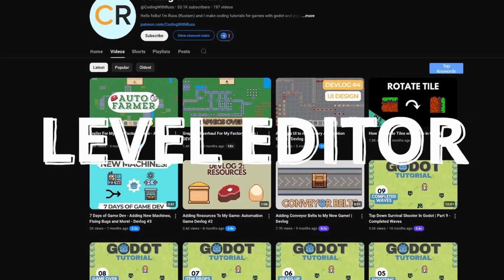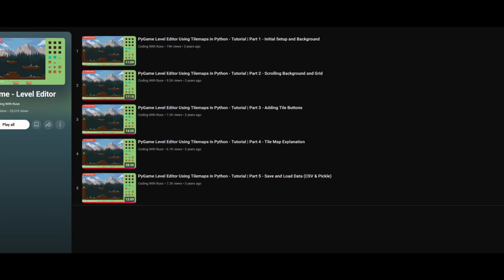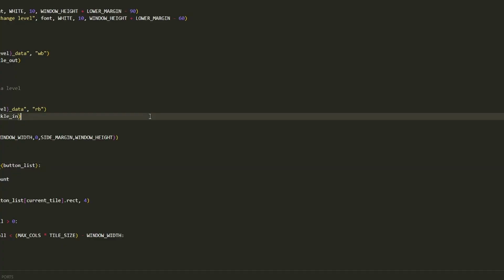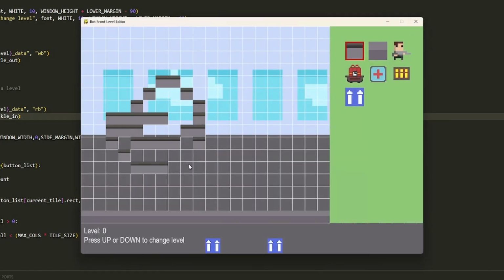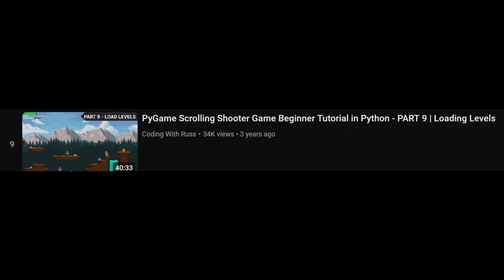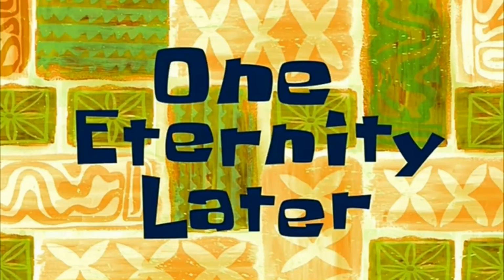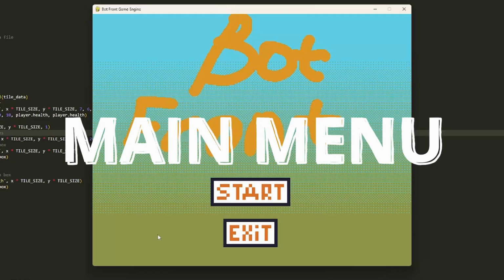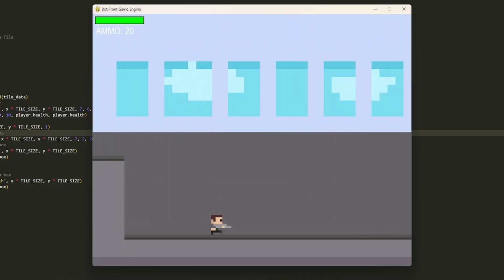I Made a Game in One Week Using Python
In this video, I will make a game using no game engines, but Python and the library PyGame in just a week! It was a very fun experience and I will share it with you in today's video!

Awesome guy with awesome tutorials:@CodingWithRuss

Chapters:
Intro 0:00
Basic Setup 0:28
Why am I doing this? 1:07
Level Editor 2:02
Collisions 2:48
Camera 3:11
Payload Mode 3:41
Main Menu 4:08
Outro 4:33